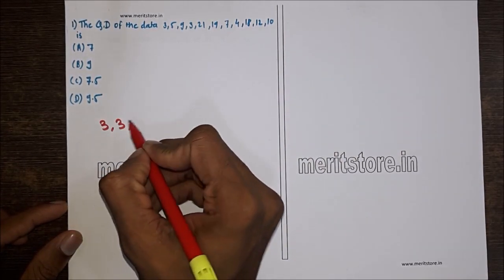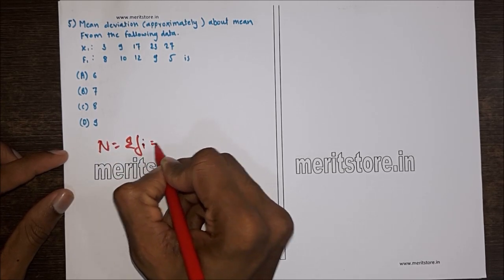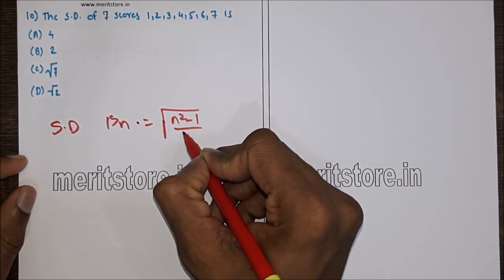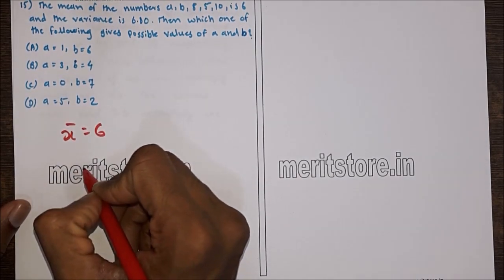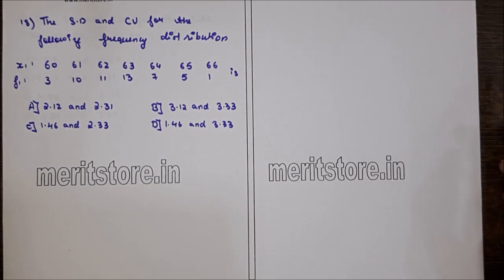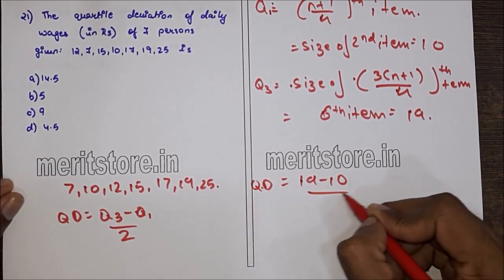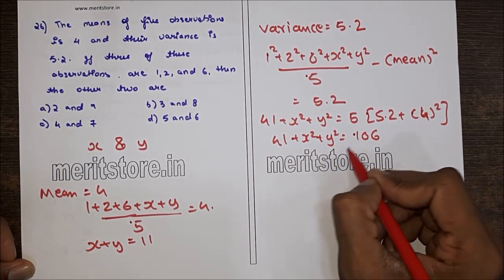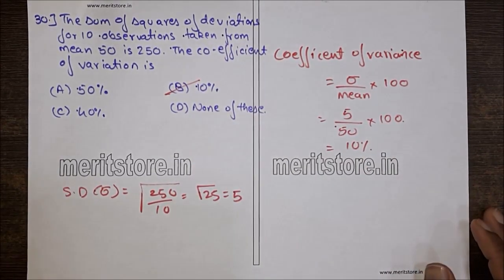Statistics - Level 3 MCQs | JEE